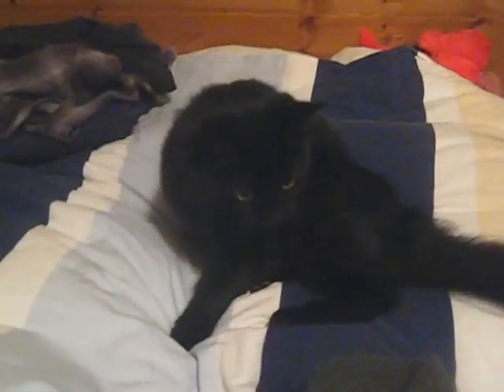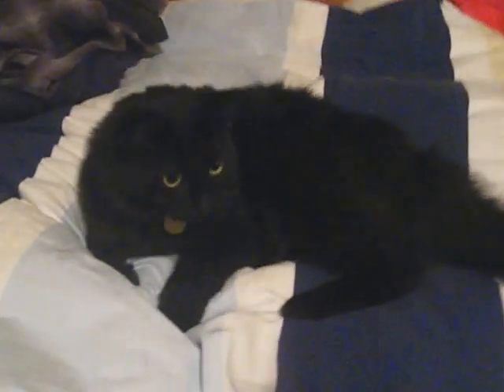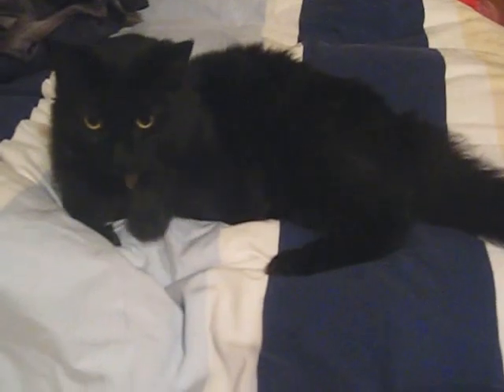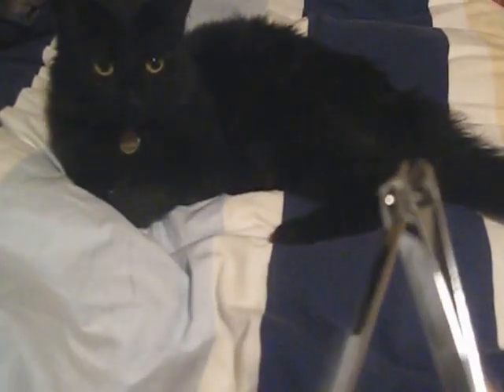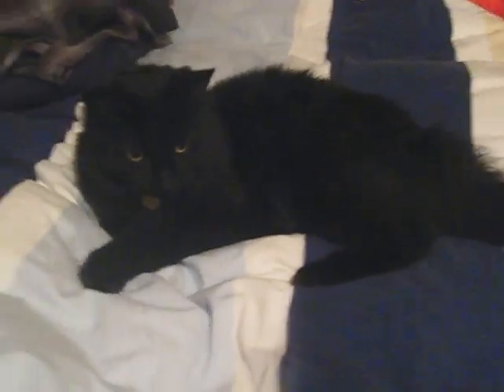Old Noodnick Video Trimming Cat Nails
Never ever cut the entire nail.

Cats have blood supply to their nails. You only clip the very end of the tip of the nail. You can tell it's the tip when it's the see through part . Tried to Trim his nails.. It's the art of Zen. As long as you have Zen Energy you can do it. You must make the cat calm.